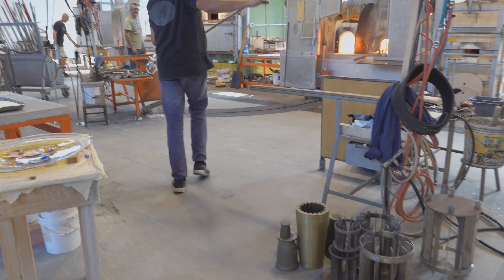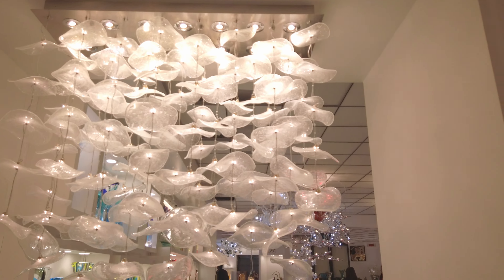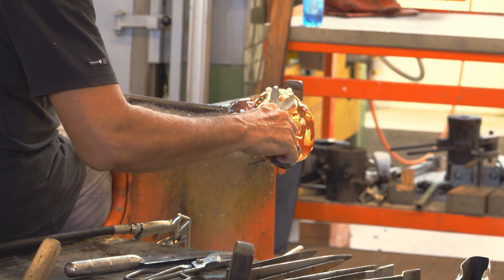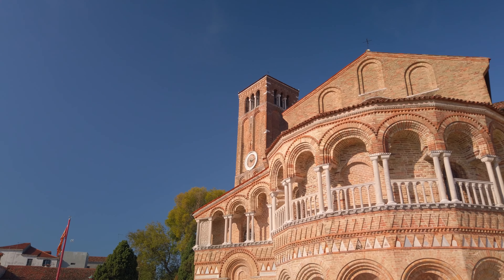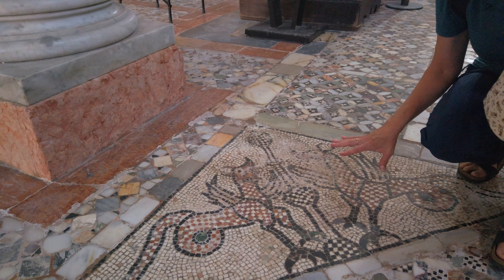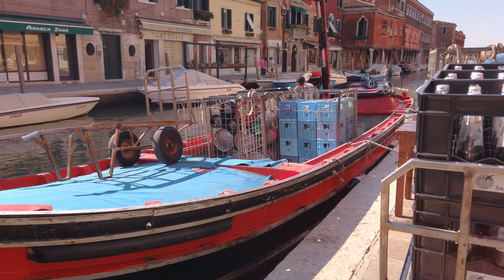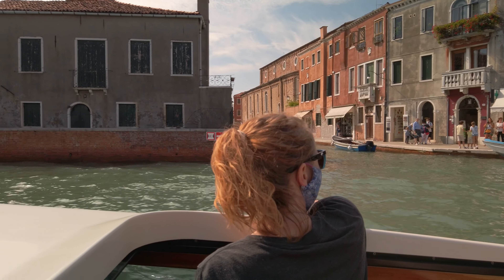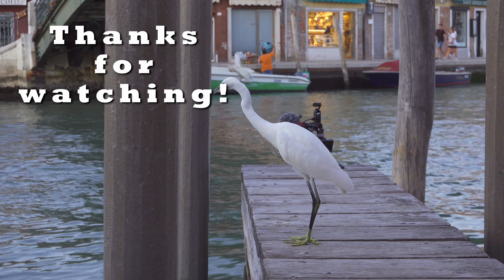Are Murano Venice glass factories a TOURIST TRAP?? 🔎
Everyone has heard of the glass workshops on the Venetian Island of Murano, but are they worth visiting?  DAVID BECKHAM was just at this glass studio in June, 2022! We also compare staying in Murano vs staying in central Venice.

BEST VENICE AREA GUIDEBOOK

Glass Factory: Massimiliano Schiavon Art Team [not sponsored in any way]

📸 TECH GEAR:

🧳  FAVORITE TRAVEL ITEMS:

We've saved our favorite Venice day trip island for last - Murano!  We didn't just day trip there - we stayed there.  Our tour guide in central Venice highly recommended touring Massimiliano Schiavon Art Team's factory on Murano. The art of blowing glass in their workshops is incredible.  We thought it would be really touristy, but it wasn't at all (at least not the one we went to!).  These glass artists are true craft workers!

We also visit the main cathedral on Murano - the one with the long name (Basilica of Saint Mary and Saint Donatus).  We have it all to ourselves! The mosaic tile floors here are amazing!

We also discuss whether YOU should stay in Murano or central Venice, and try to put into words why we love Venice the way we do.

00:00 Murano, Italy
00:33 Massimiliano Schiavon Art Team (glass factory tour)
04:45 Would we recommend a glass workshop tour?
06:10 Murano life & lunch
06:59 Murano's Basilica
08:07 Staying in Murano vs central Venice
09:45 Why we love Venice

Music (in order of appearance):
Artist / Song Name
Jobii / Duck in a Box
Volcan Peaks / Dreamers of the Shore (Instrumental)
Torii Wolf / White-Crowned Sparrow (Instrumental Version)
Trabant 33 / Beautiful Venice
Johannes Bornlof / Ethos
Meagan Wofford / Inspiration